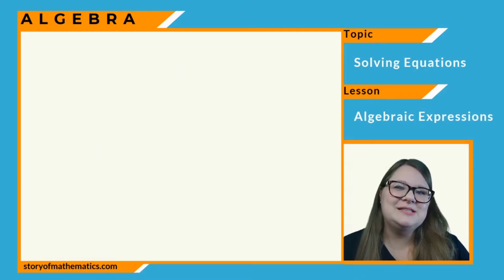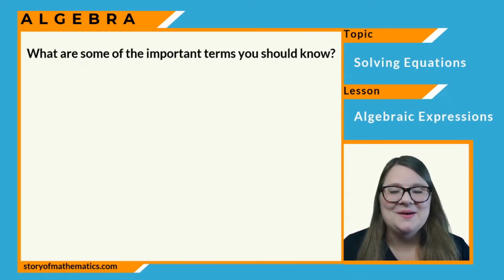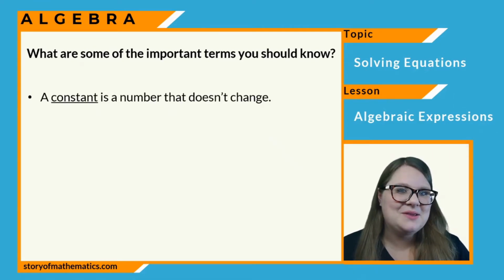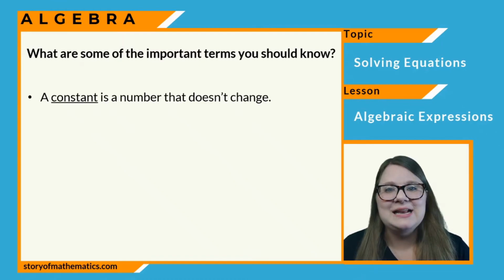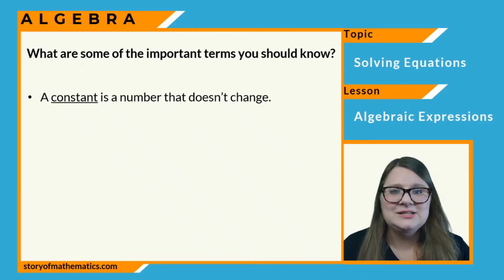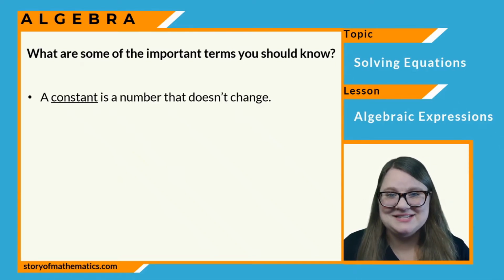What is Algebra? - 1/8 - Introduction to Algebra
Have you ever wondered or asked yourself, what is algebra? Where did it originate from? How is algebra applied in real life situations? Don’t worry, this video is going to take you step by step in understanding algebra and how to solve a few algebraic problems.